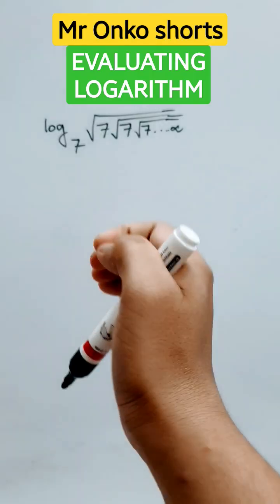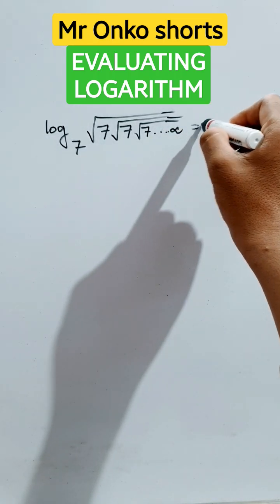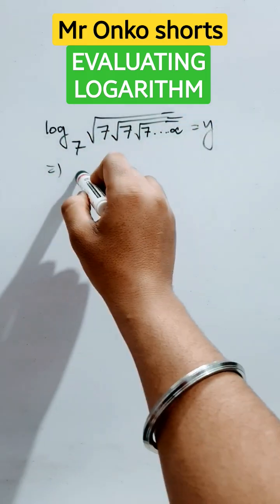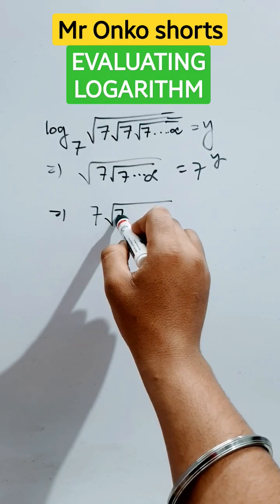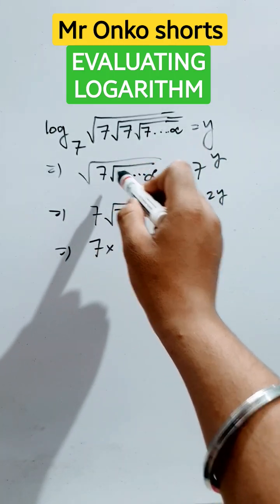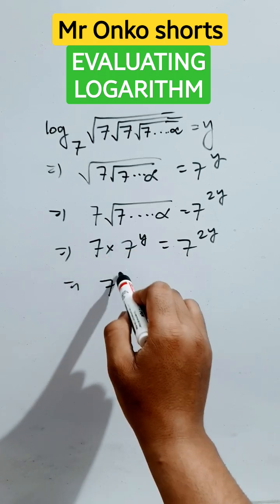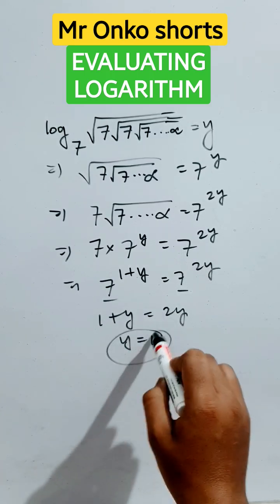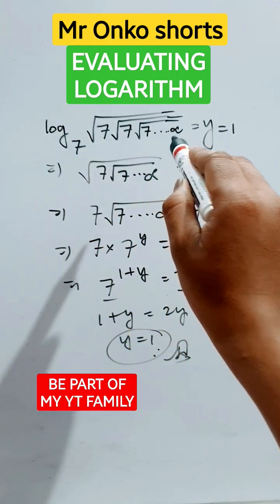Solving Infinite Logarithmic problems📝😍|Logarithm Tricks mronkoshorts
Solving Infinite Logarithmic problems📝😍|Logarithm Tricks mronkoshorts mathematics mronkoshortswarriors mathswithparthasir tricksbymronkoshorts logarithm logarithmicfunction algebra algebratricks mathshorts trendingshorts @MrOnkoshorts
shortest tricks for Logarithm
Logarithmic tricks by mronkoshorts
Logarithm with mronkoshorts
thank you students😍📝🎯💟🔥